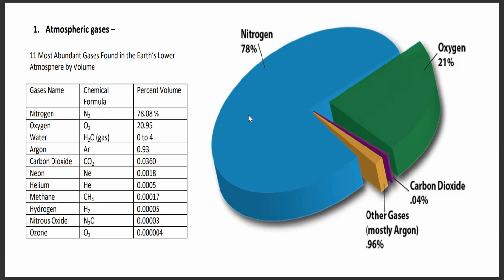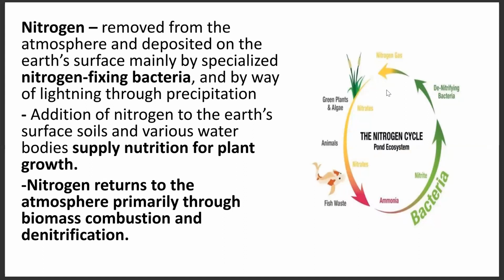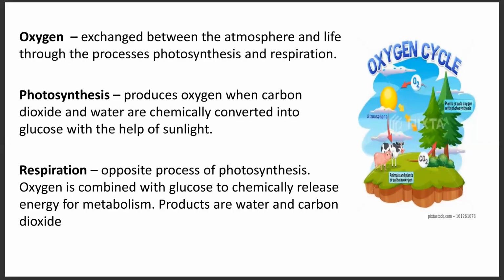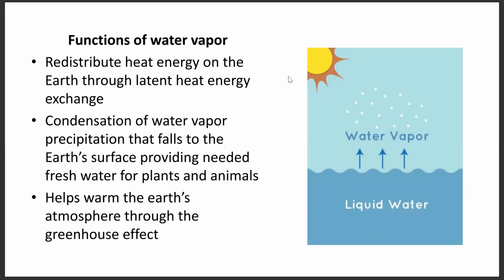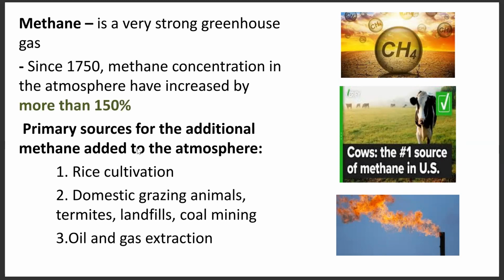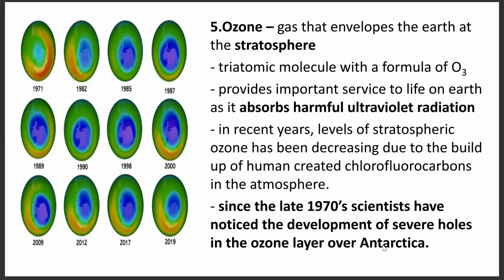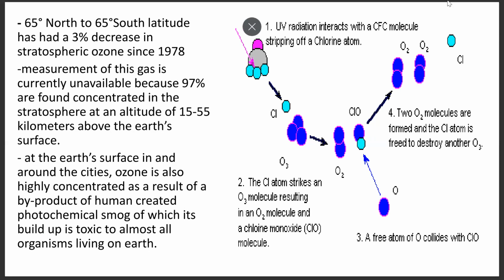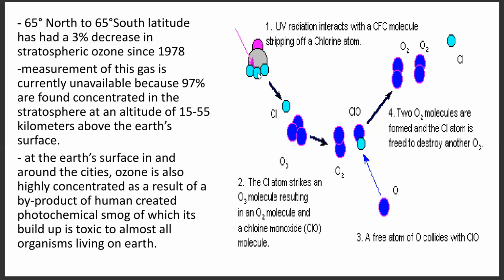Abiotic Factor (Air)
Explore the significance of air as an abiotic component in ecosystems. Learn about the composition of Earth's atmosphere, which includes vital gases like oxygen and carbon dioxide. Discover how plants use carbon dioxide for photosynthesis, producing oxygen and sustaining life.